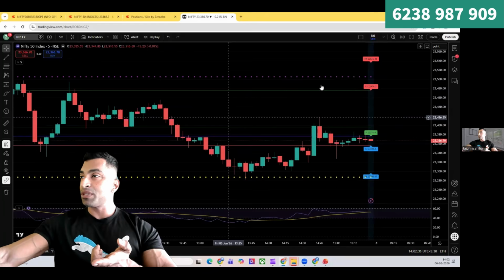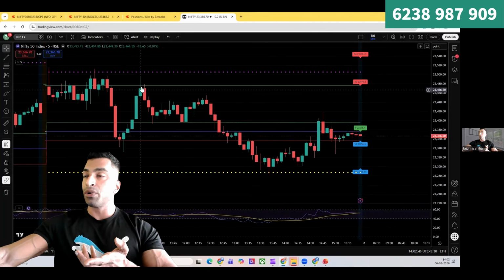Best Indicators for Trading